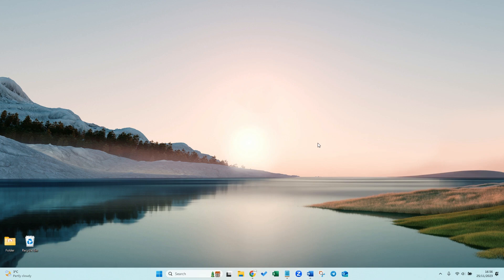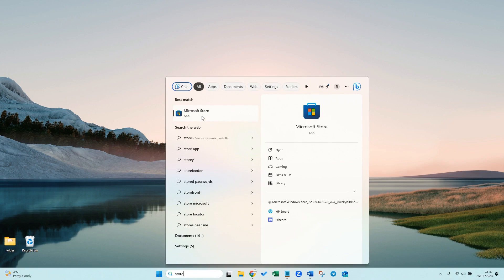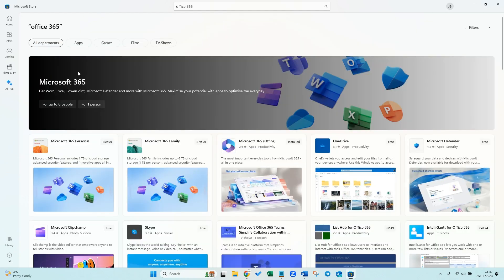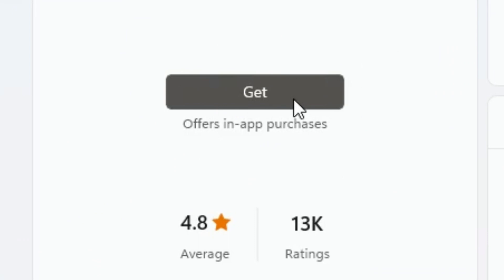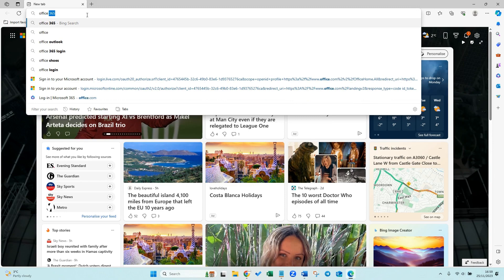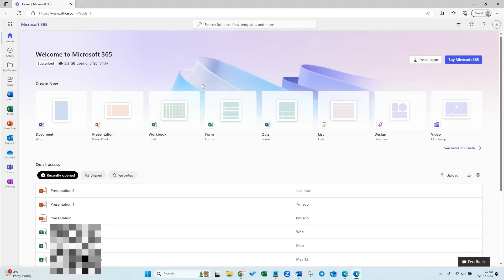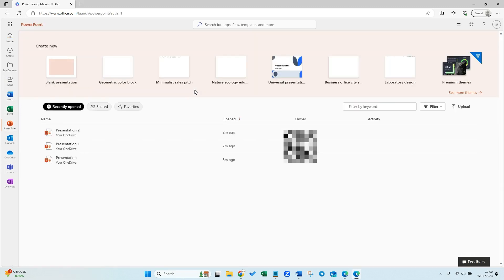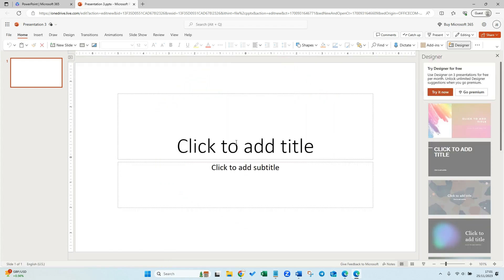How to Download and Install Microsoft PowerPoint for Free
In this video I will show you How to Download Microsoft PowerPoint

In this tutorial, we'll walk you through the steps to freely download and install Microsoft PowerPoint. Whether you're a student, a working professional, or simply keen on crafting impressive presentations, PowerPoint is a must-have tool for your computer. Our guidance covers the entire process, from acquiring the installation file to activating the software. Discover how to obtain the latest version of PowerPoint at no cost, sparing you from any expenses. If you're eager to elevate your presentation prowess, dive into this video and commence your journey with PowerPoint today!